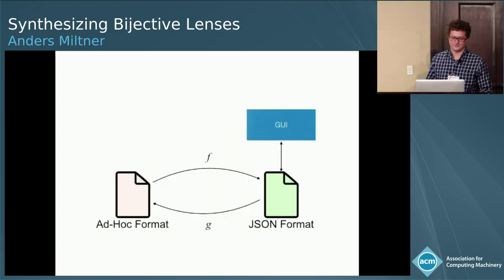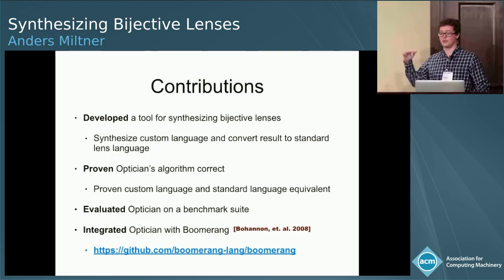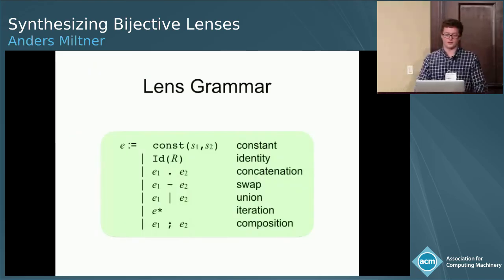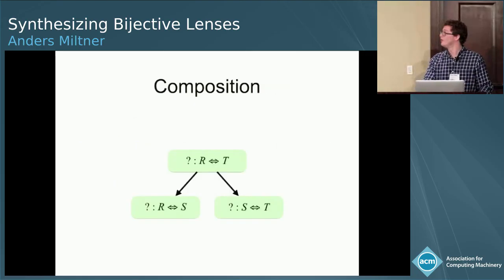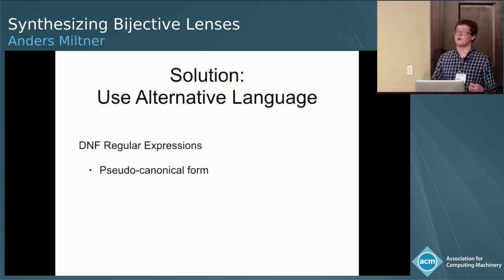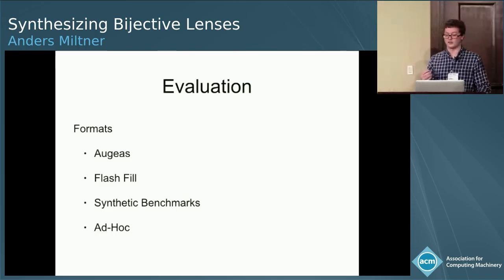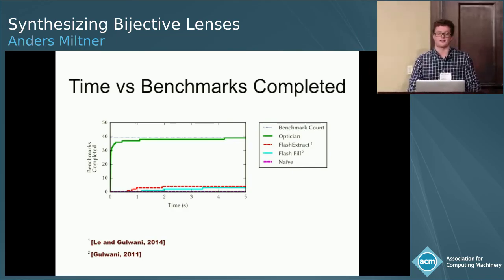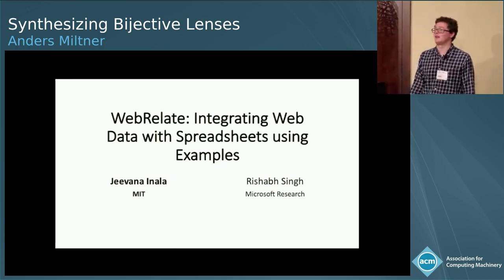[POPL'18] Synthesizing Bijective Lenses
Synthesizing Bijective Lenses
Anders Miltner, Kathleen Fisher, Benjamin C. Pierce, David Walker, and Steve Zdancewic

Abstract: Bidirectional transformations between different data representations
occur frequently in modern software systems. They appear as serializers and
deserializers, as parsers and pretty printers, as database views and view
updaters, and as a multitude of different kinds of ad hoc data converters.
Manually building bidirectional transformations---by writing two separate
functions that are intended to be inverses---is tedious and error prone.
A better approach is to use a domain-specific language in
which both directions can be written as a single expression. However,
these domain-specific languages can be difficult to program in, requiring
programmers to manage fiddly details while working in a complex type system.

We present an alternative approach.
Instead of coding transformations manually, we synthesize them from
declarative format descriptions and examples.
Specifically,
we present Optician, a tool for type-directed synthesis of bijective
string transformers. The inputs to Optician are a pair of ordinary
regular expressions representing two data formats
and a few concrete examples for disambiguation. The output is a well-typed
program in Boomerang (a bidirectional language based on the
theory of lenses).
The main technical challenge involves navigating the vast program search
space efficiently. In particular, and unlike most prior work on type-directed
synthesis, our system operates in the context of a language with a rich equivalence
relation on types (the theory of regular expressions). Consequently, program
synthesis requires search in two dimensions: First, our synthesis algorithm must
find a pair of 'syntactically compatible types,' and second, using the structure
of those types, it must find a type- and example-compliant term. Our key insight is
that it is possible to
reduce the size of this search space without losing any computational power
by defining a new language of lenses designed
specifically for synthesis. The new language is free from arbitrary function
composition and operates only over types and terms in a new disjunctive normal form.
We prove (1) our new language
is just as powerful as a more natural, compositional, and declarative
language and (2) our synthesis algorithm is sound and complete with respect to the
new language. We also demonstrate empirically
that our new language changes the synthesis problem from
one that admits intractable solutions to one that admits
highly efficient solutions, able to synthesize intricate lenses
between complex file formats in seconds.
We evaluate Optician on a benchmark suite of 39 examples
that includes both microbenchmarks and realistic examples derived from
other data management systems including Flash Fill, a tool
for synthesizing string transformations in spreadsheets, and Augeas, a tool
for bidirectional processing of Linux system configuration files.